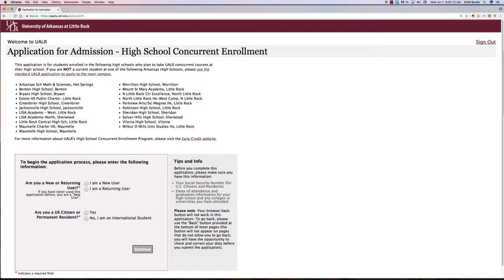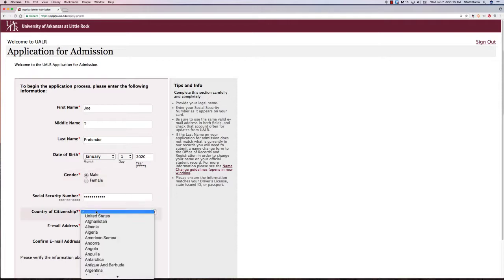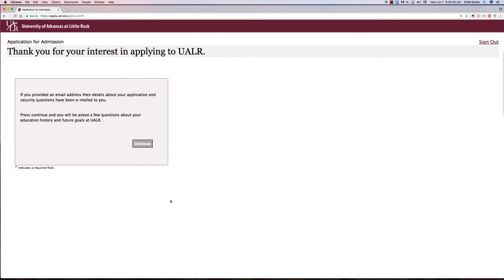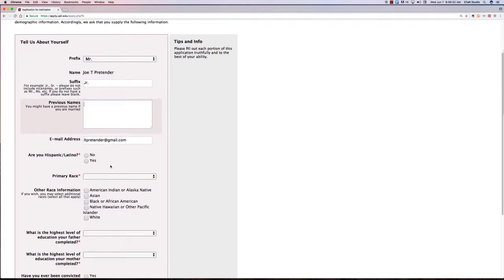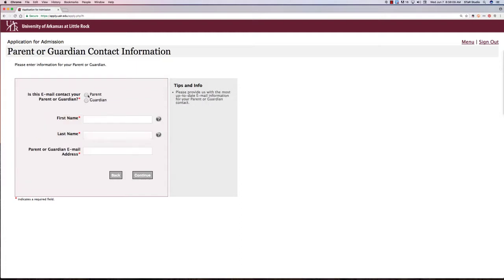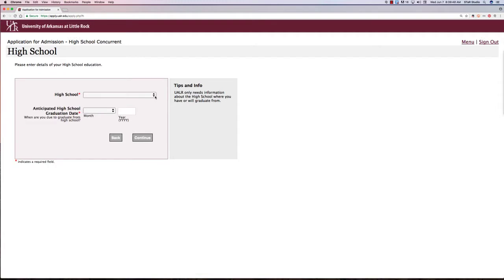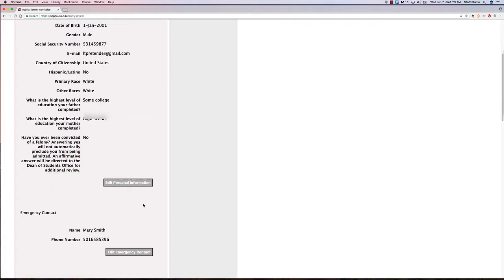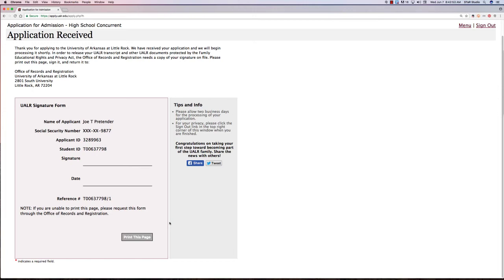Concurrent Enrollment Application